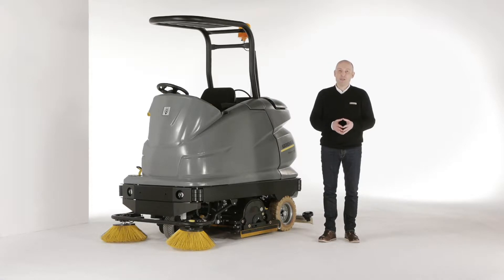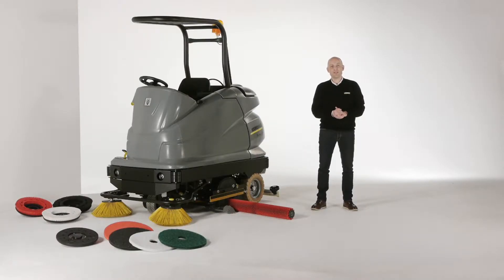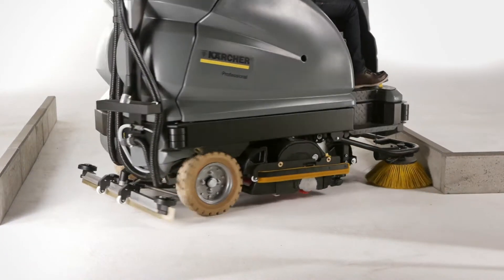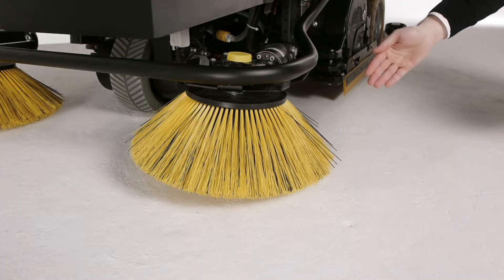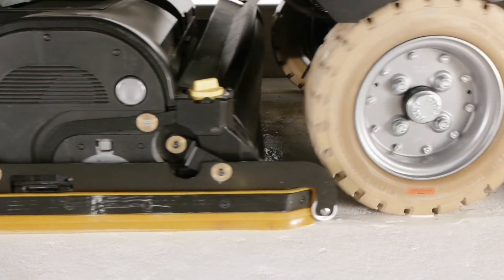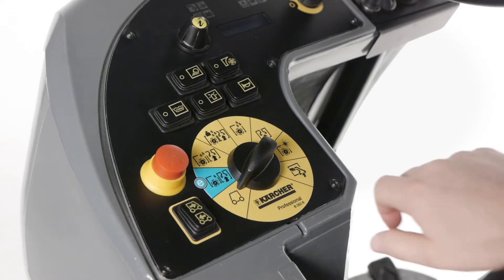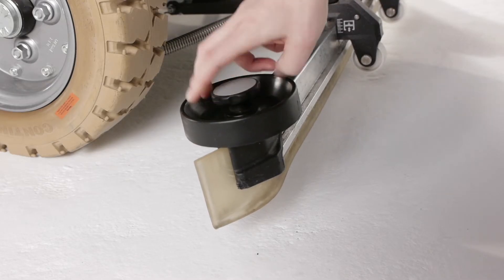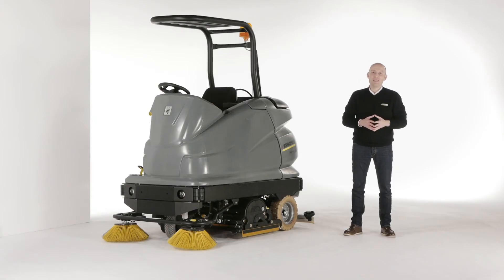Masina de frecat - aspirat B 250 R, cu uscator.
Masina de frecat - aspirat B 250 R, cu baterie, disponibil atât în ​​capete cu role și în perii cu disc, la diferite lățimi de lucru. Pentru curățenie și întreținere suprafețe de până la 12.000 mp.